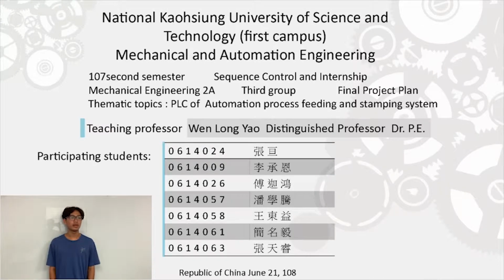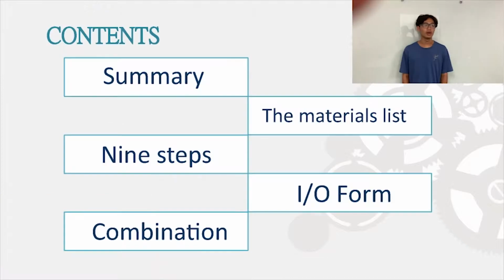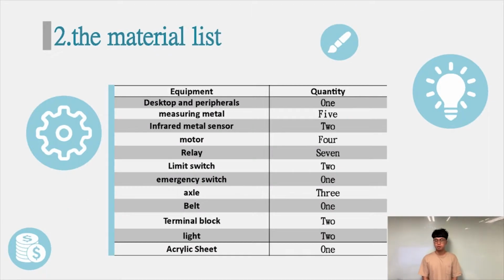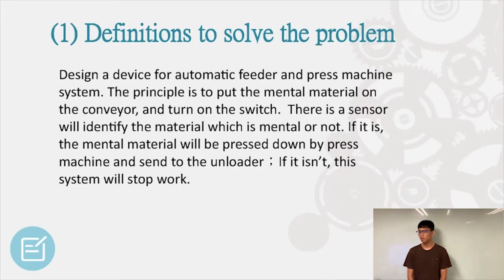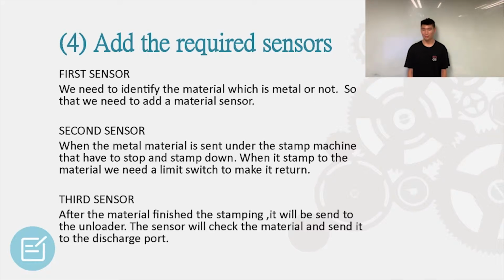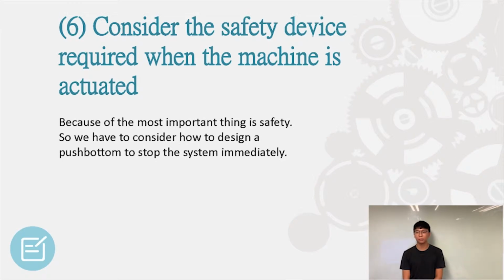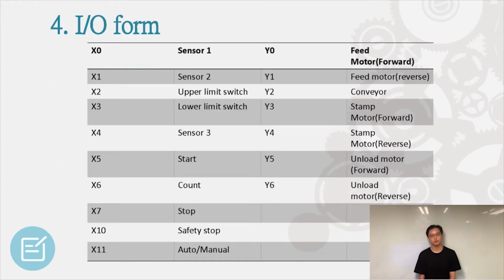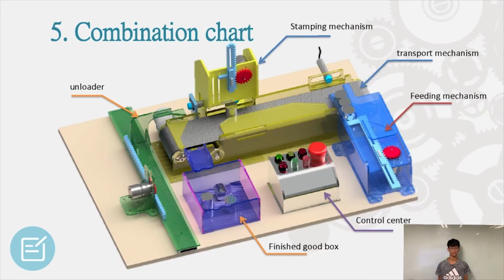機械2A-第三組 期末專題:PLC控制之自動化沖壓製程進出料系統